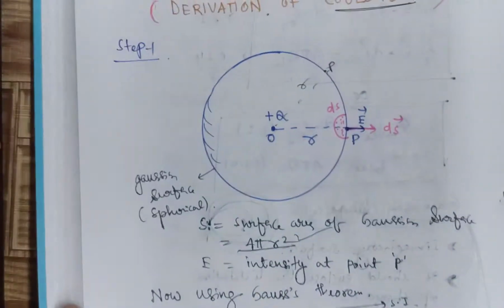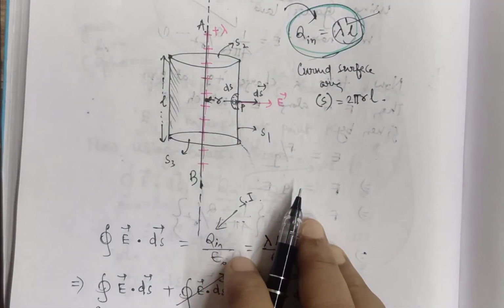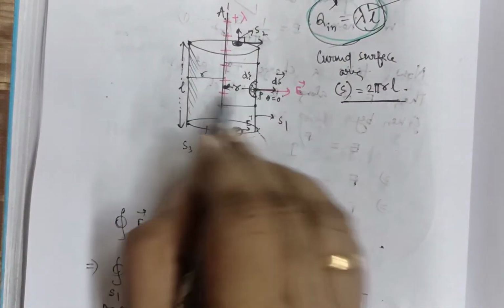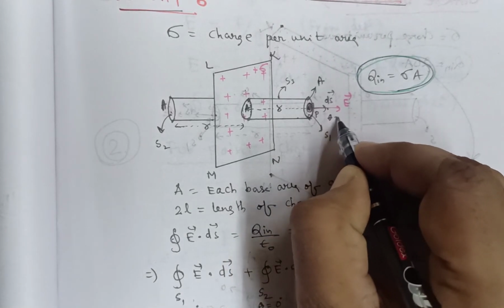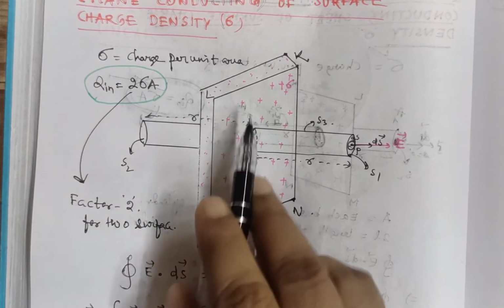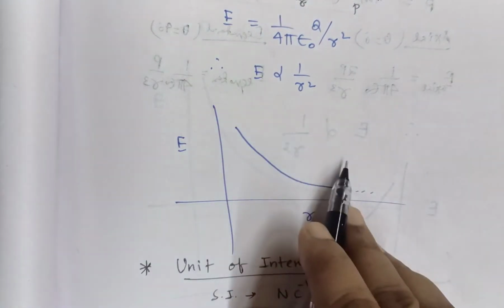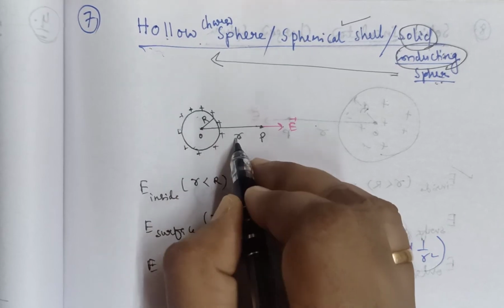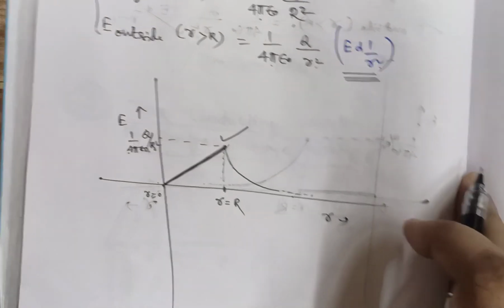Electrostatics II (6) Applications of Gauss Theorem Class XII